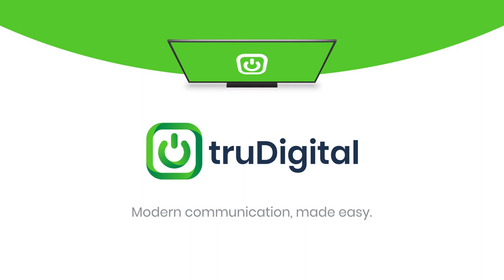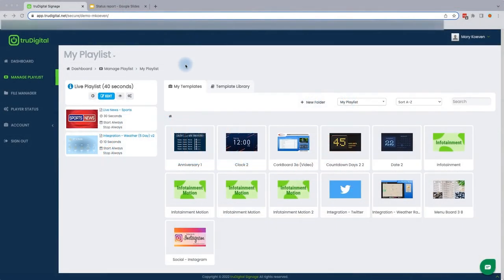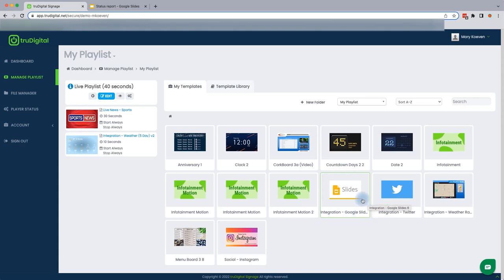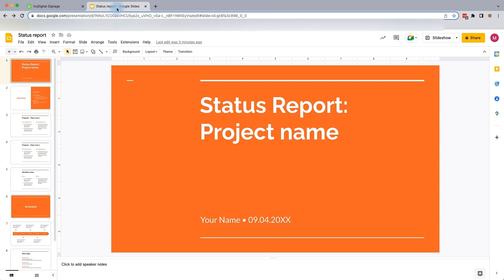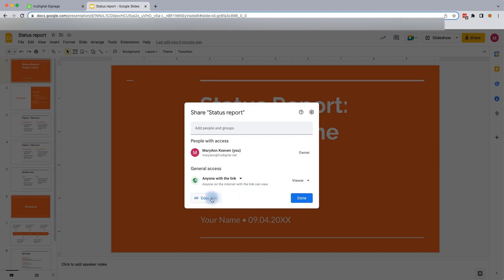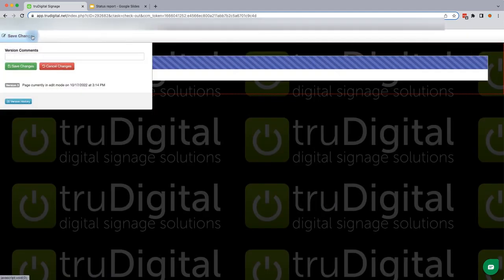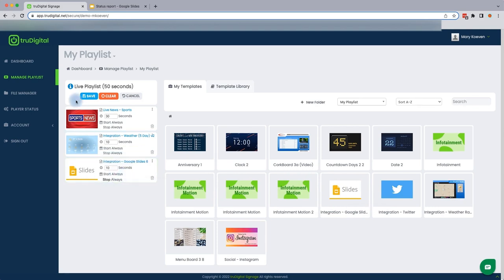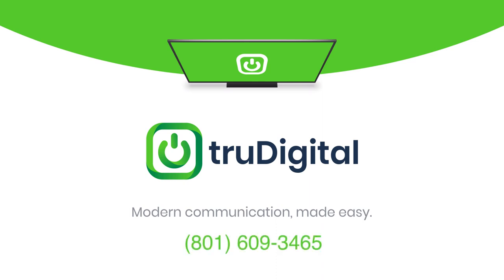Share Google Slides across your TVs or displays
This tutorial illustrates how to display Google Slides on your TVs or displays using the truDigital signage platform.